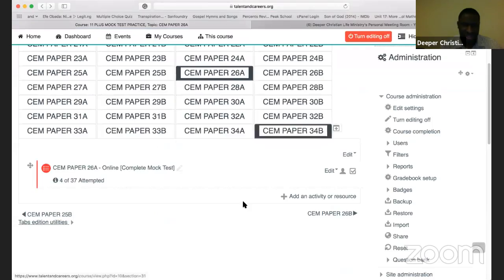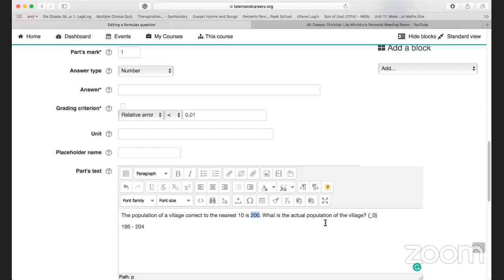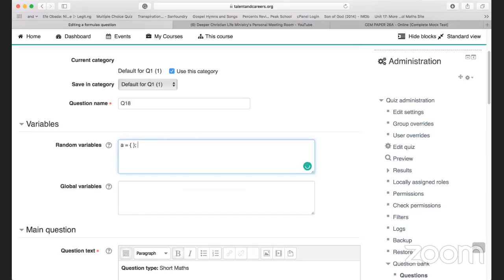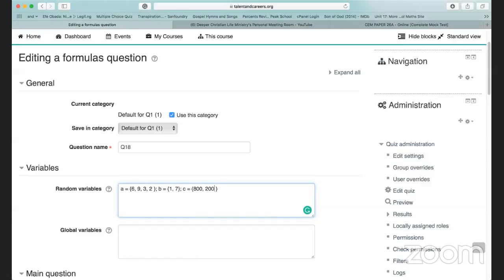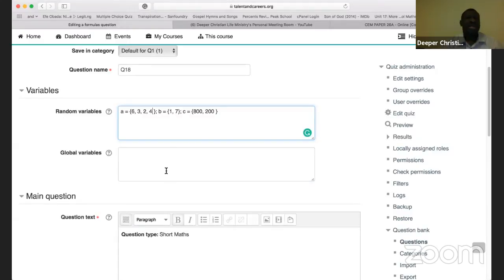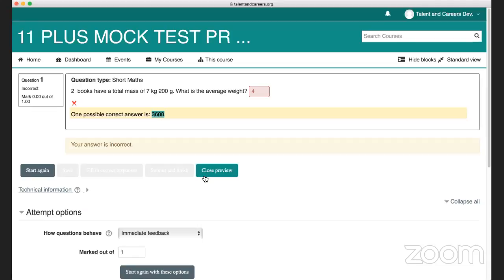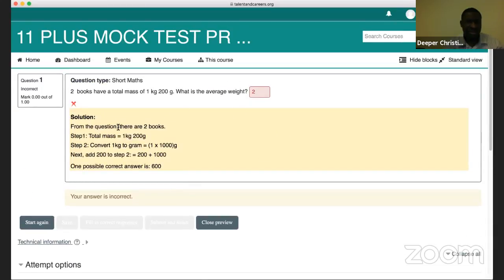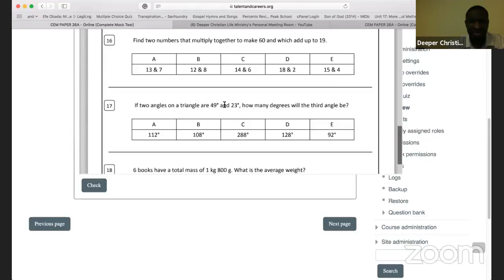Deeper Christian Life Ministry's Personal Meeting Room